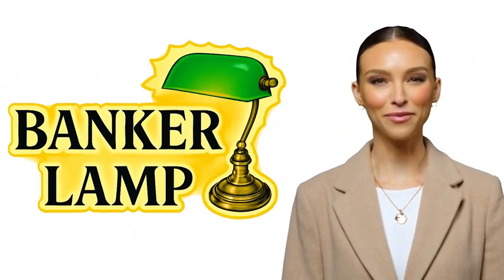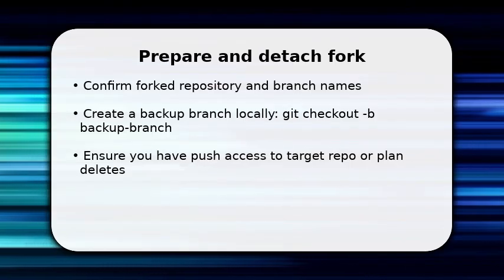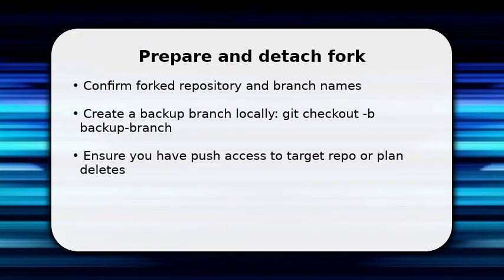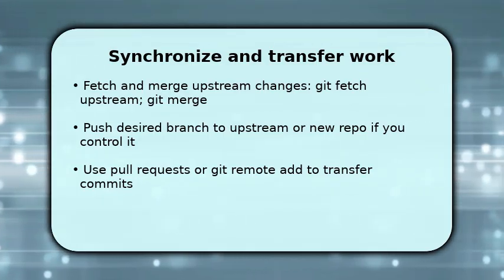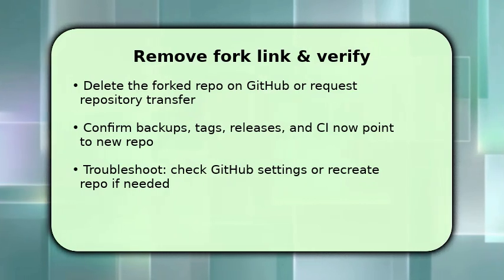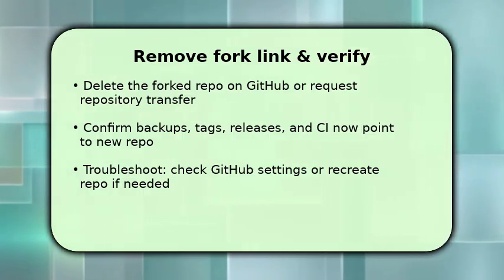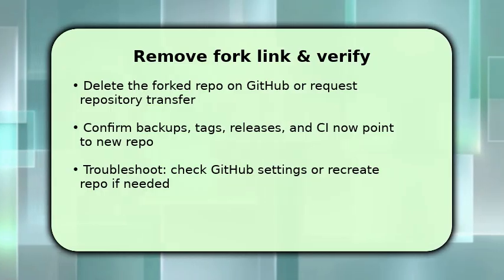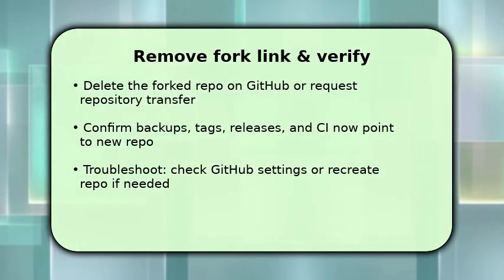How to Unfork in Github - Full Guide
Discover the step-by-step process of forking a repository on GitHub with our comprehensive guide. Learn how to create your own version, make changes independently, and contribute back or merge into another project.

how to fork in Github, forking repositories, GitHub forks process, create a GitHub fork, contribute with fused repository